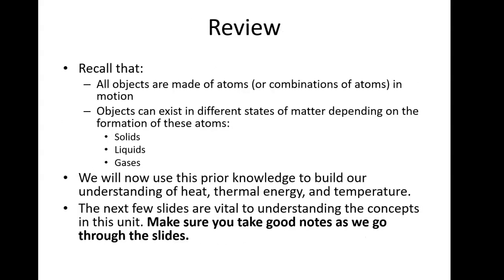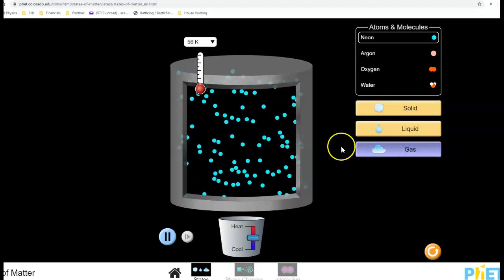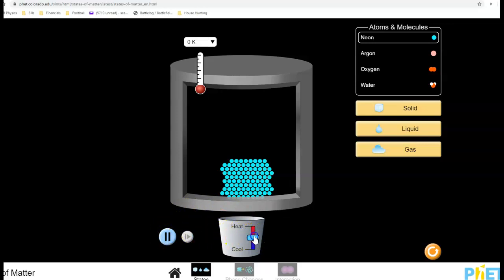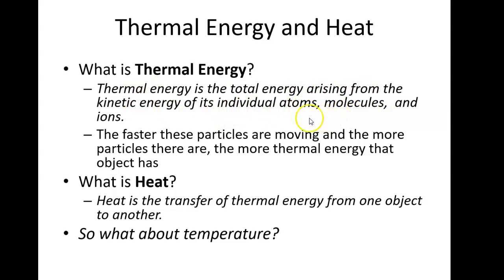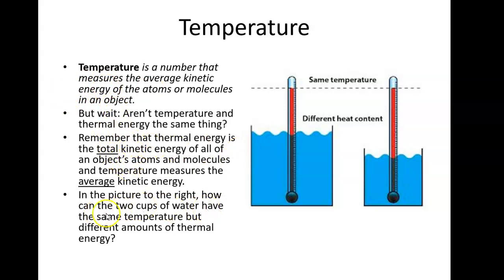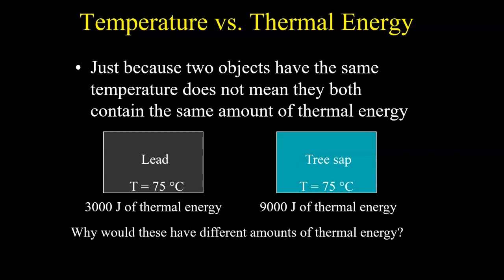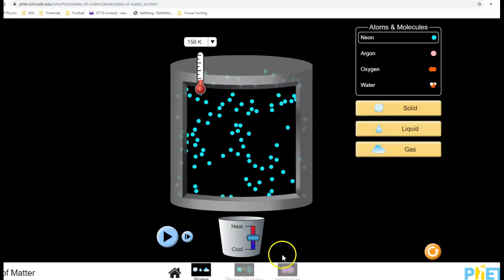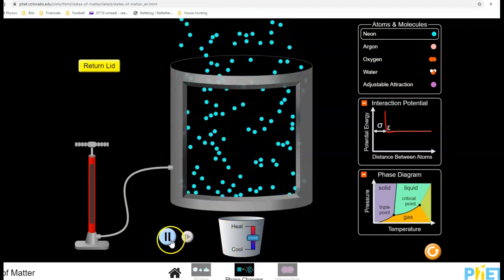Physics Thermodynamics Video #1 (Slides 1-25)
Physics Thermodynamics Video #1